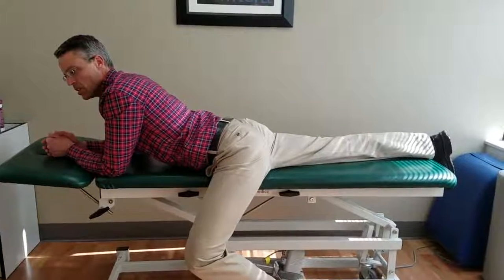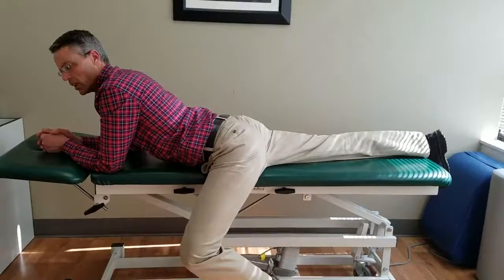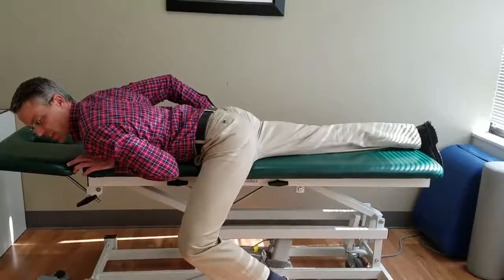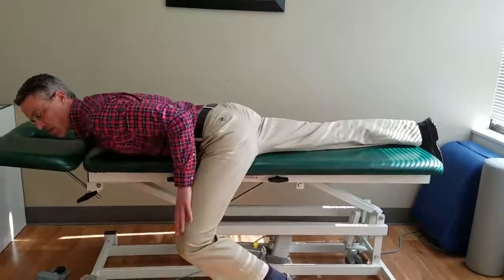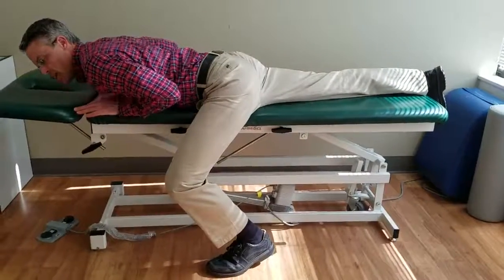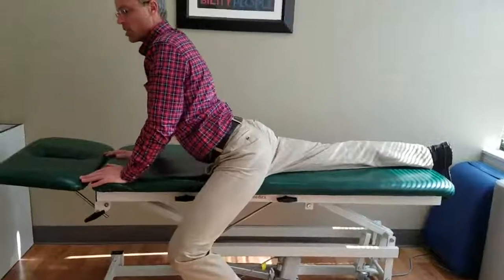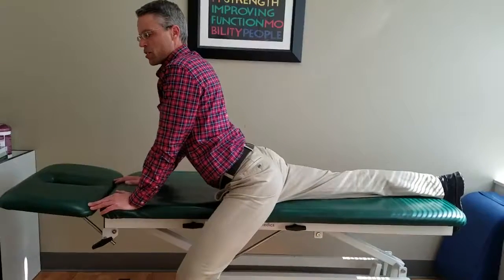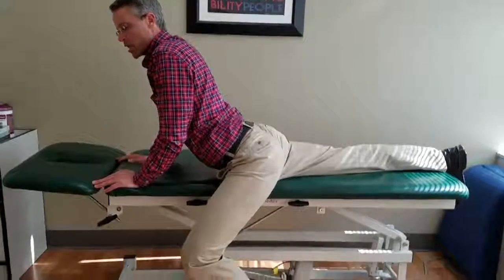Lumbar Extension - Asymmetrical/Lateral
This video demonstrates two different ways to perform a lateral press up. The demonstration is with the LEFT side closed down. Your therapist will determine which variation and which side (right or left) is appropriate for you and your symptoms.